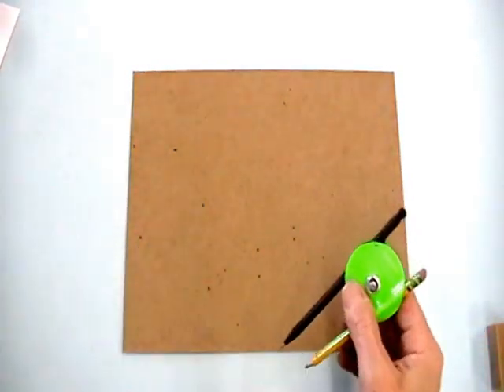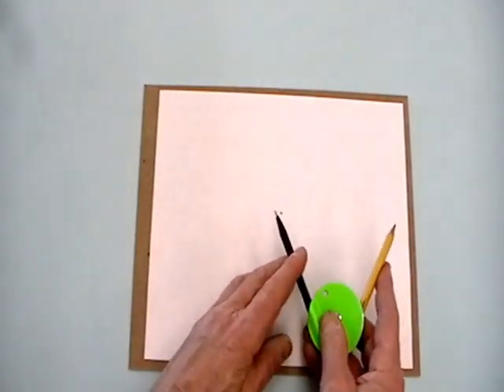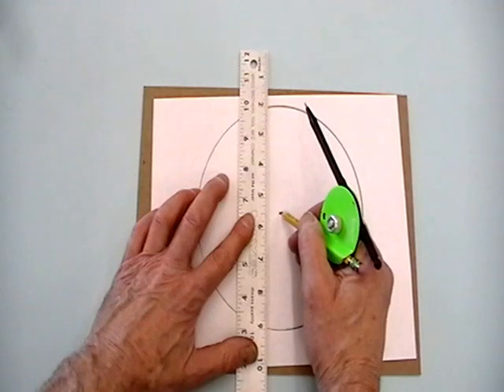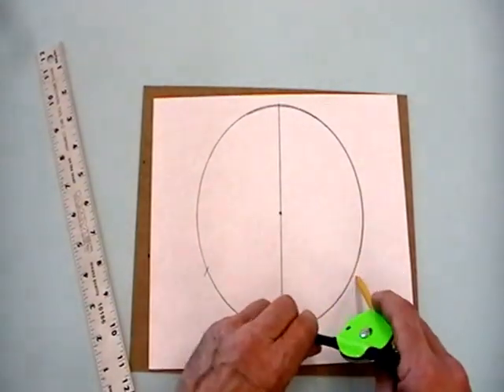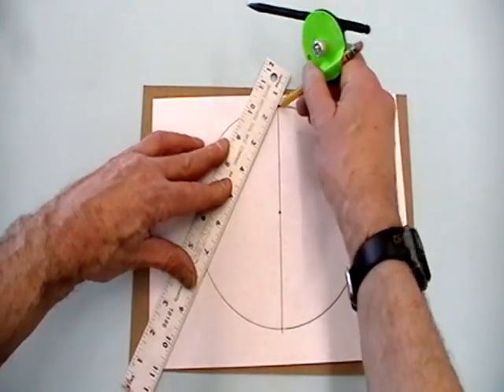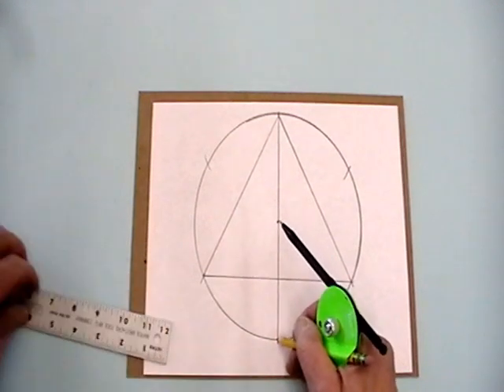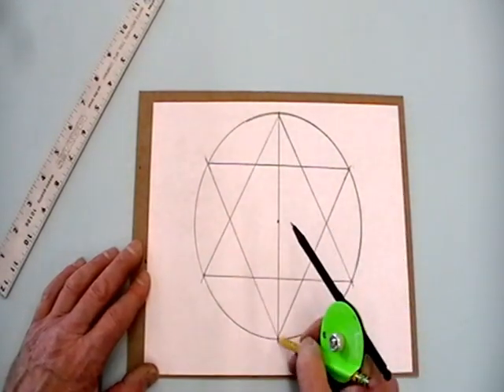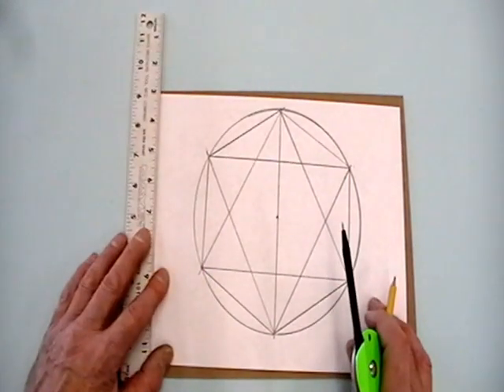Beginning_3rds & 6ths.MOD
How to divide a circle with a compass and a ruler into 3 and 6 sections to make geometric designs